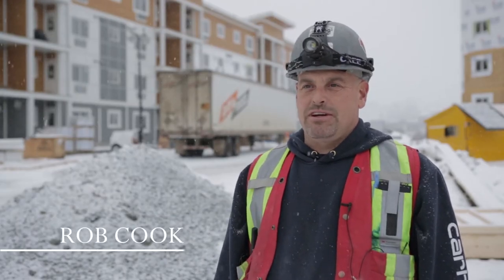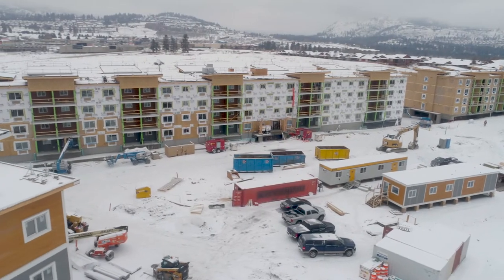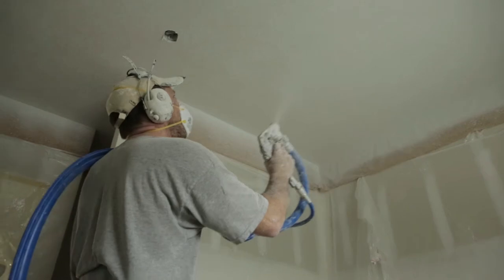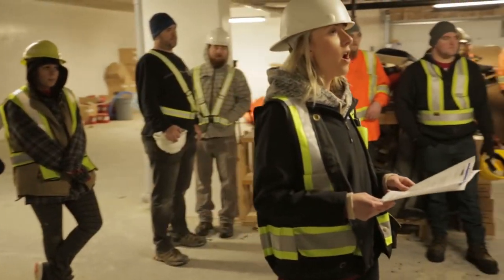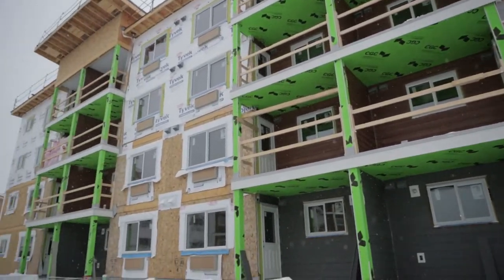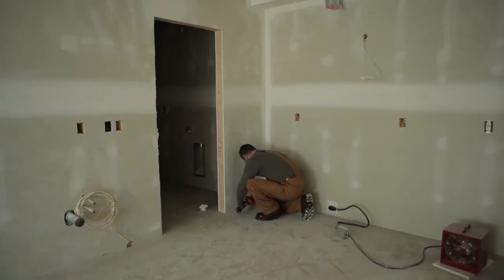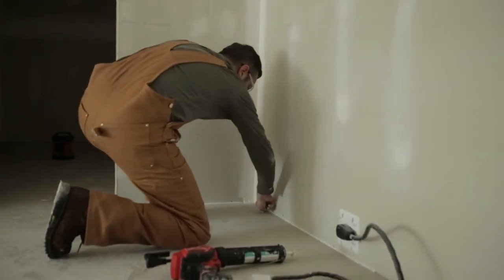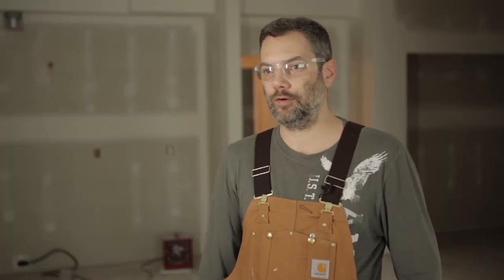Carrington Ridge Film #4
From the vaults: January 2018